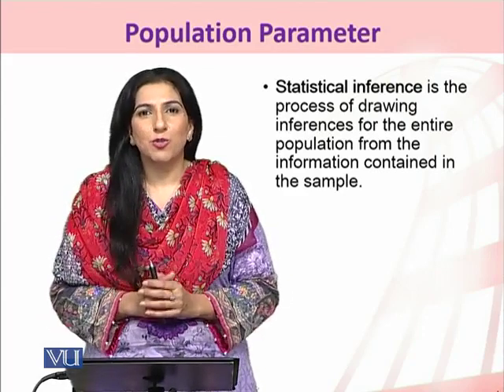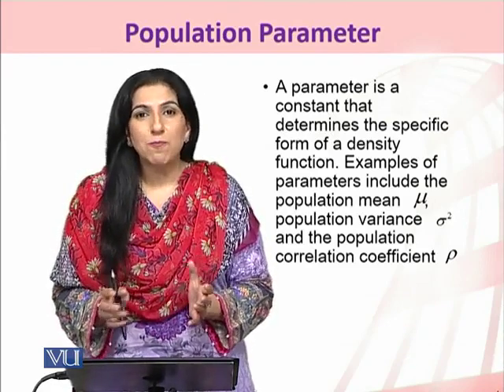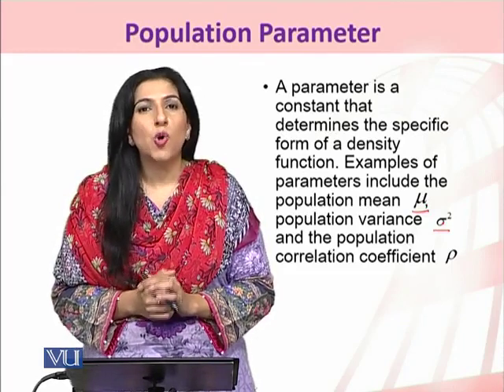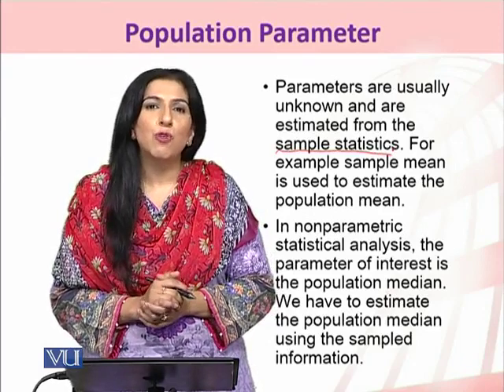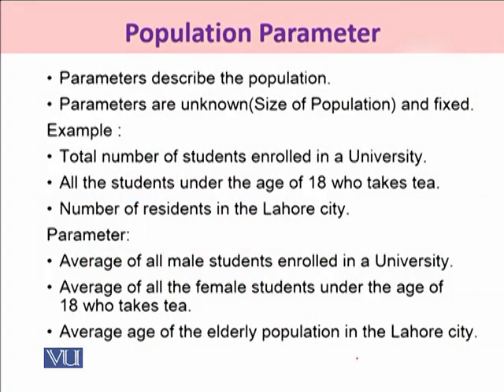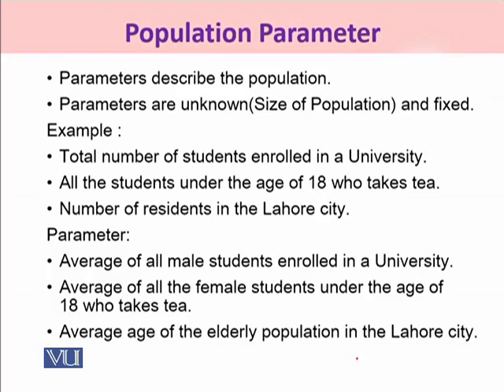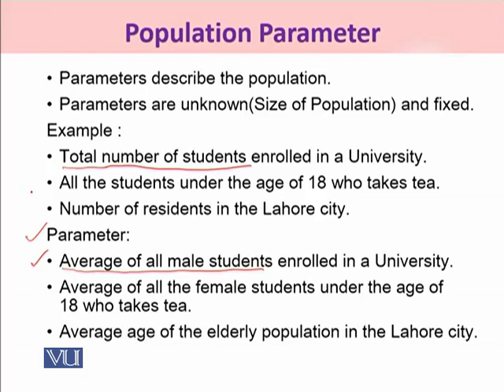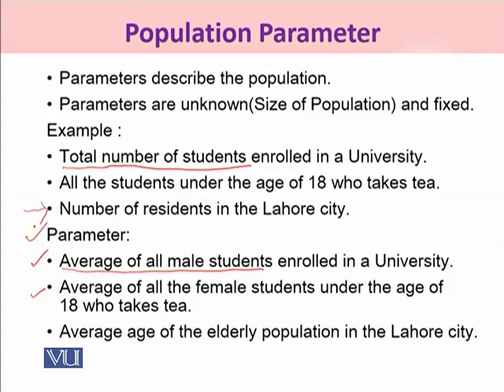STA644_Topic014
STA644_014
Poulation Parameters